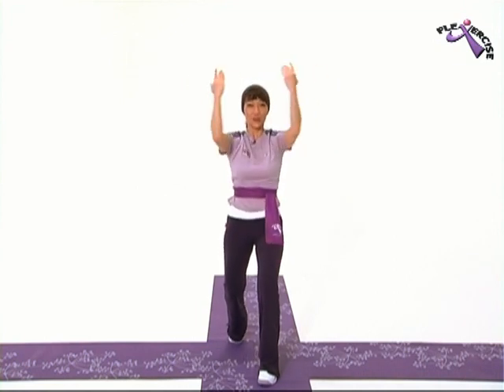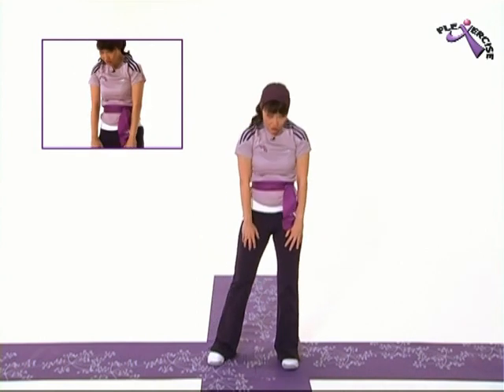สนุกกับท่าบริหารด้วยผ้ายืด เพื่อกระดูกที่แข็งแรง 2/3 Flexercise using towel for better bone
เพื่อสุขภาพที่ดีและกระดูกที่แข็งแรง ด้วยการออกกำลังกายโดยใช้ผ้ายืดเพื่อสร้างความทนทานให้กล้ามเนื้อ ซึ่งออกแบบมาเพื่อเพิ่มมวลรวมของกล้ามเนื้อโดยการยืดผ้ายืดที่แรงต้านน้ำหนักที่ถูกกดลงบนกลุ่มกล้ามเนื้อส่วนต่างๆ จะช่วยทำให้กระดูกแข็งแรง เมื่อทำเป็นประจำจะช่วยพัฒนาการทำงานของอวัยวะที่เกี่ยวกับการเคลื่อนไหว ให้สัมพันธ์กัน และมีความยืดหยุ่นดีขึ้น
bone exercise